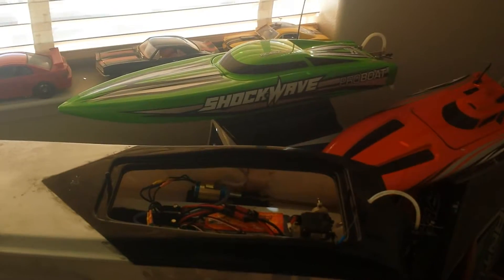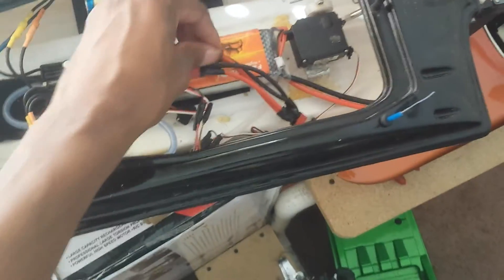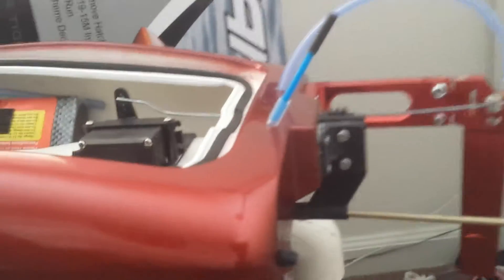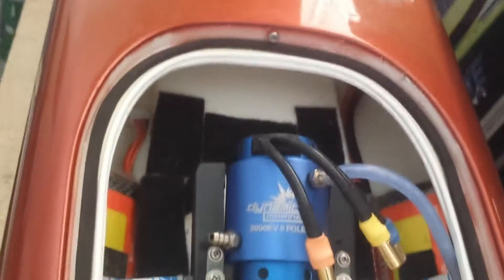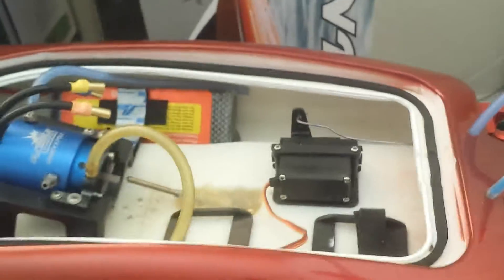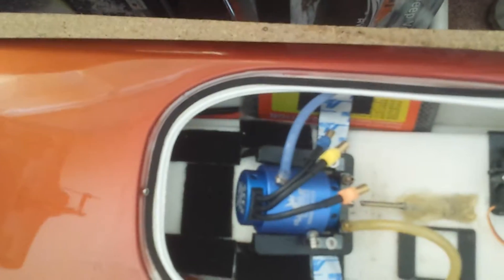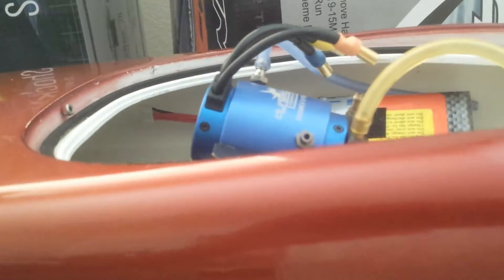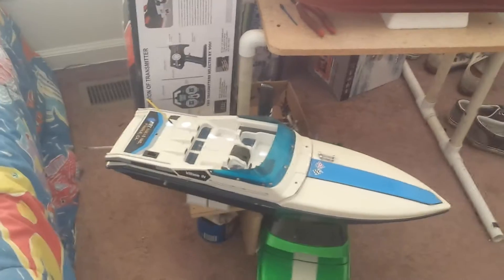Brushless px16 and joysway us1 6S project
Px16 update and joysway us1 upgrades. On the hunt for 55mph